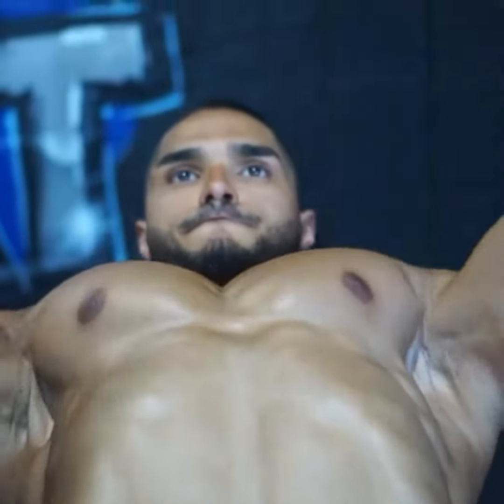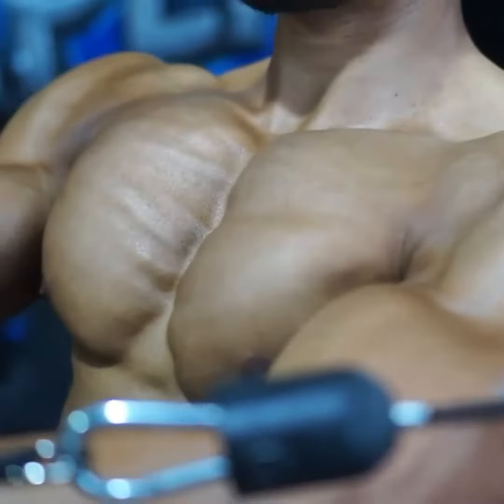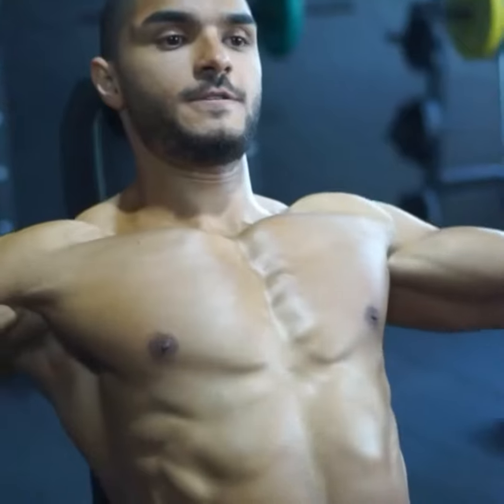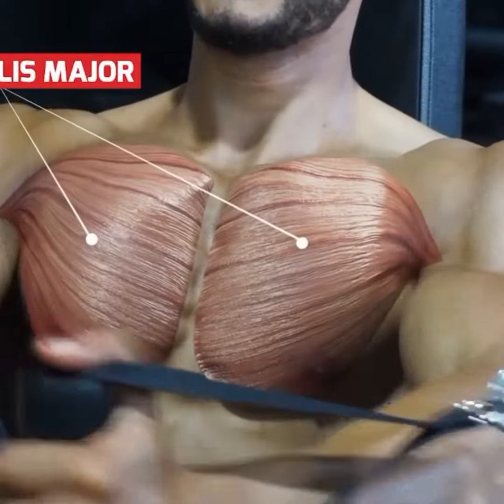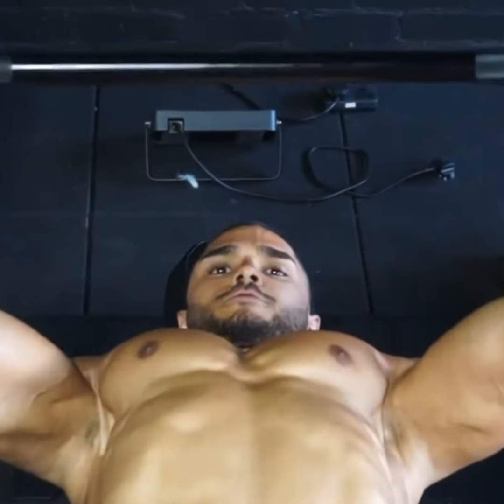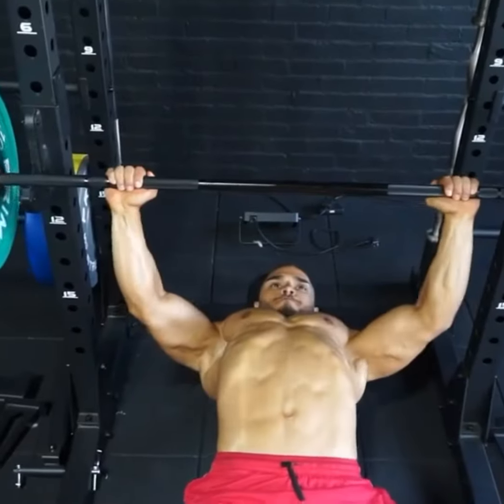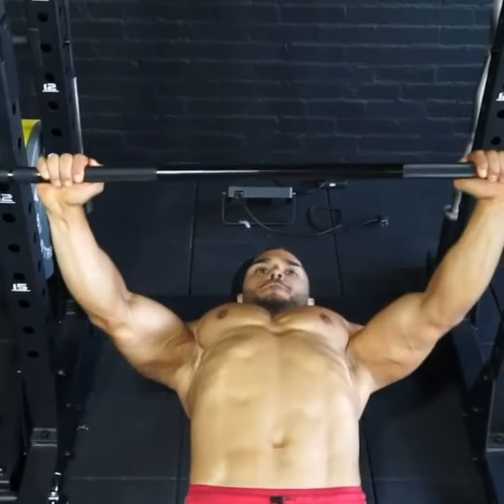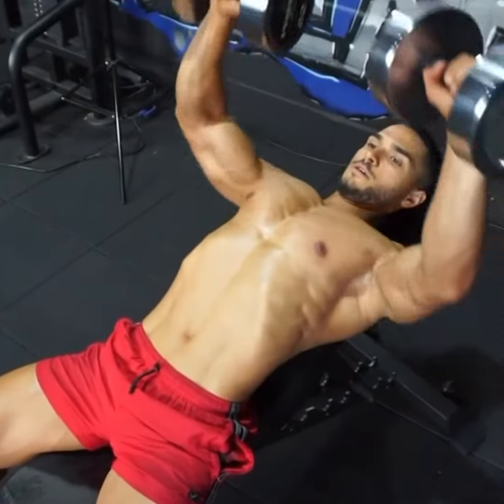Superchest 8 Weeks Chest Workout for Gym Lovers 🔥✌🔥